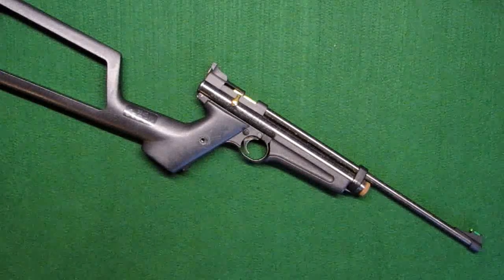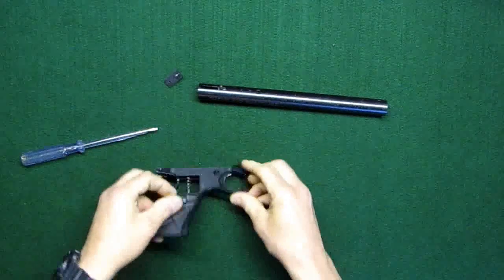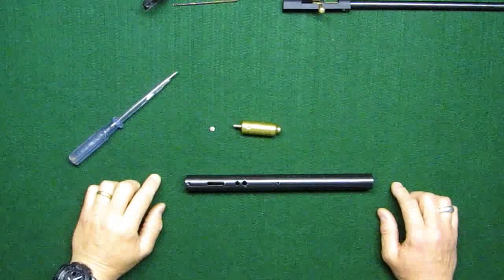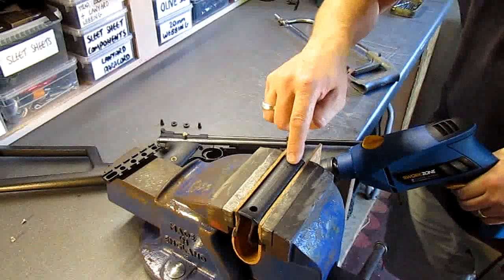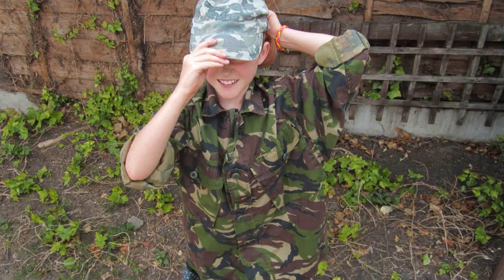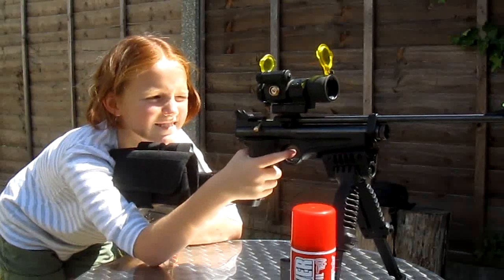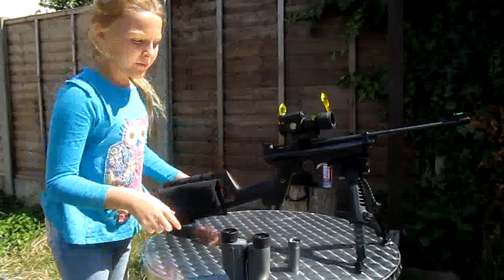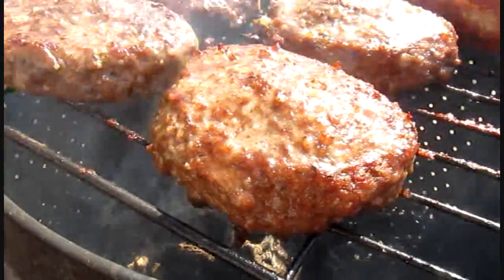ratcatcher resurrection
the pimped up results of my crosman 2250b renovation.
a massive thanks to alex @ alloutdoor1 for the ratcatcher that spawned the project - hope you approve mate.